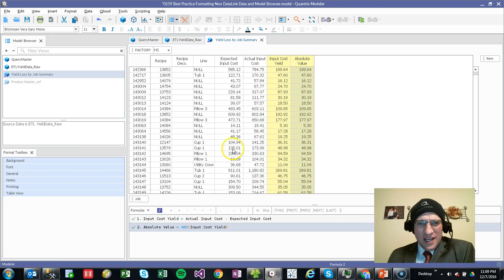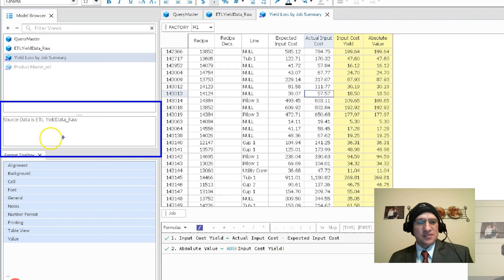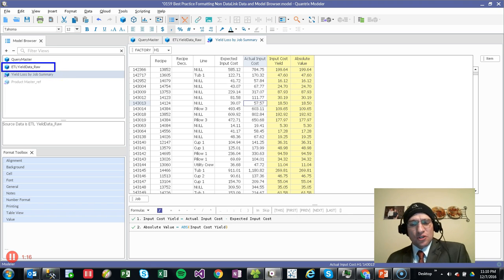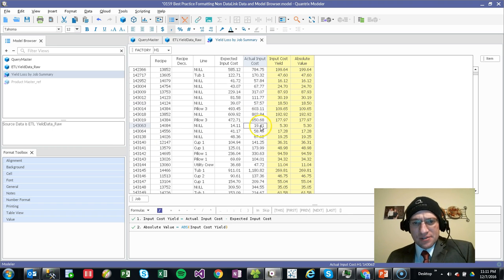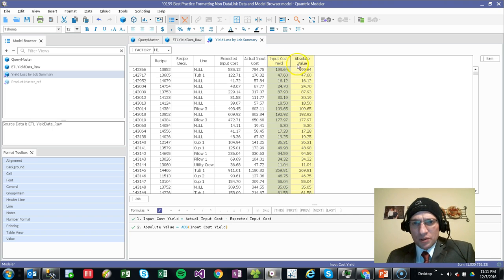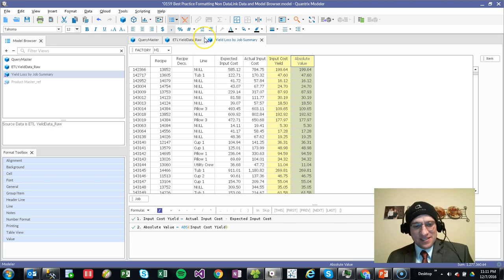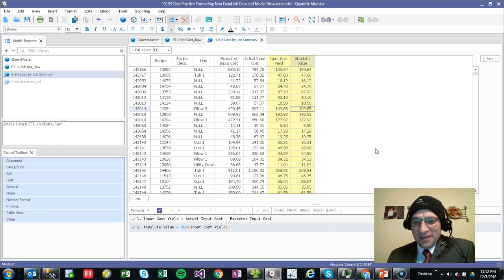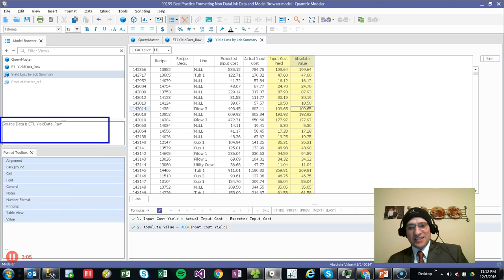Learn Quantrix Modeler: Best Practice Format Non DataLink Data & Notes in the Model Browser #0159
Learn Quantrix Modeler: Best Practice Formatting Non DataLink Data and Notes in the Model Browser #0159.  Data documentation in Quantrix files is essential.  Here is a tip on how to do it best.  Highlight any data that are calculations in a DataLink Matrix for debugging ease.  Also add notes to the the model browser notes field to know exactly where data is coming from.